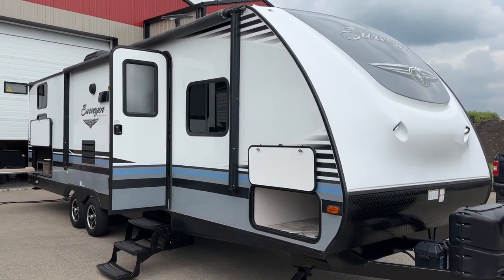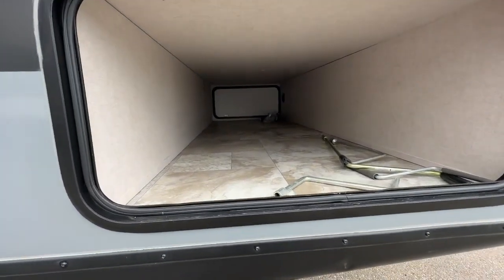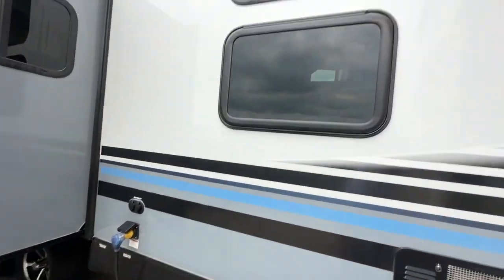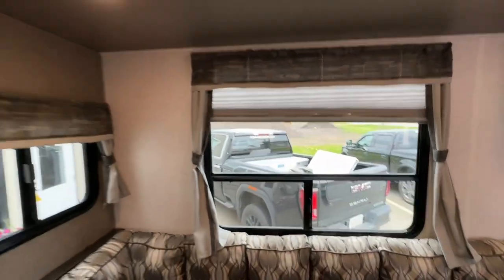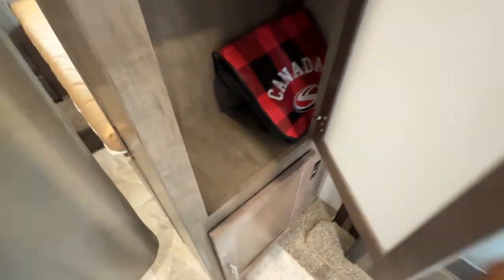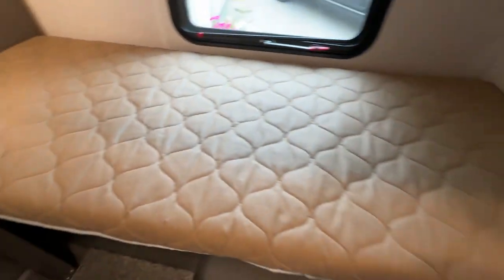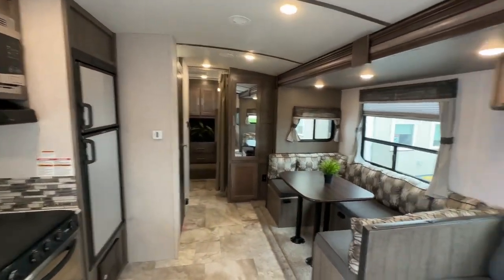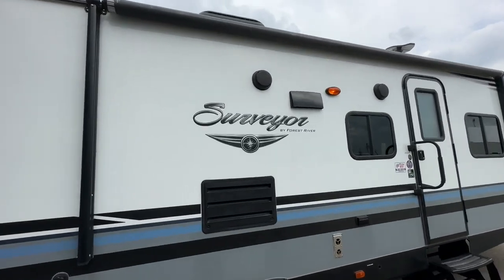Forest River Surveyor 295 QBLE quad bunk model